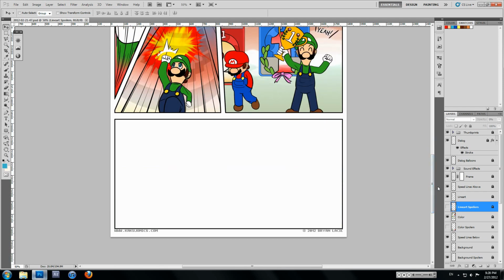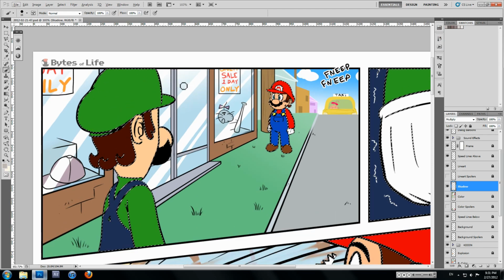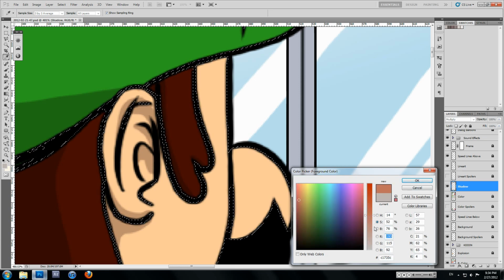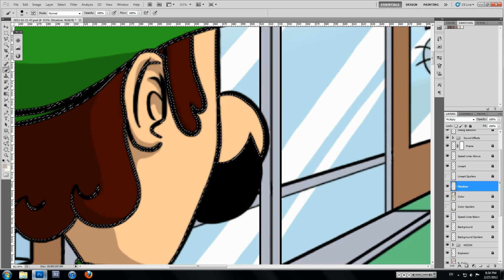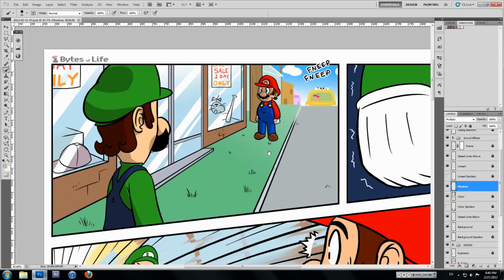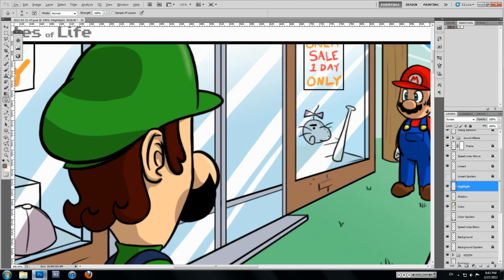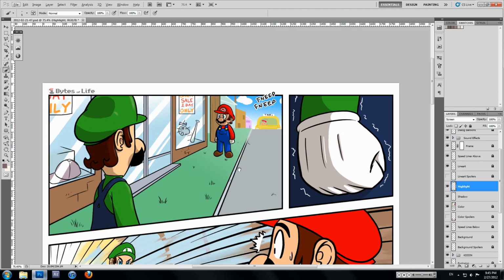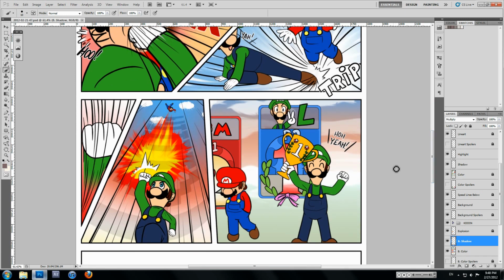KJ Vlog - #47 Finale! Shading and Highlighting! (Part 7)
The final countdown! After this, it's time to set it free and hope it flies. Thank you all for joining me in this maiden voyage! Here's to many more and whatnot~